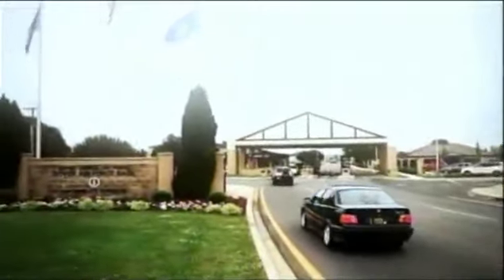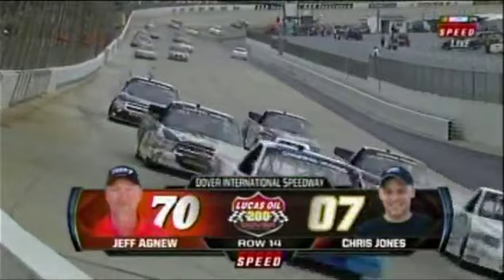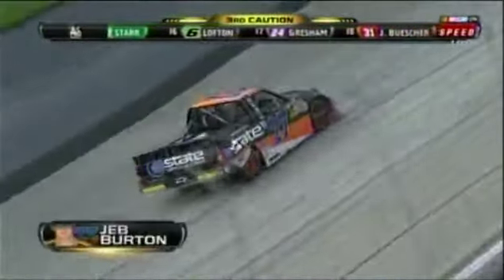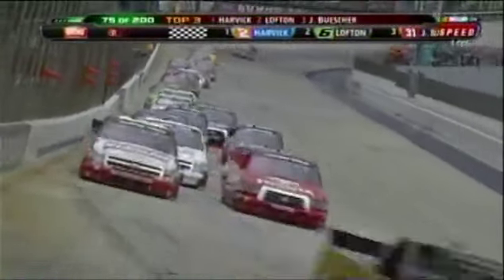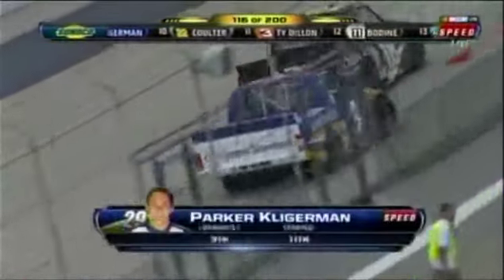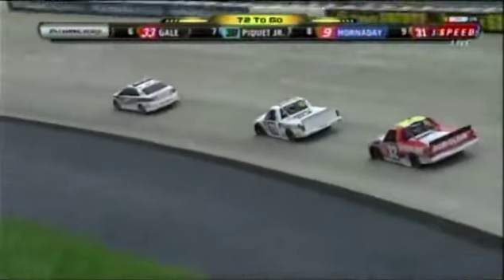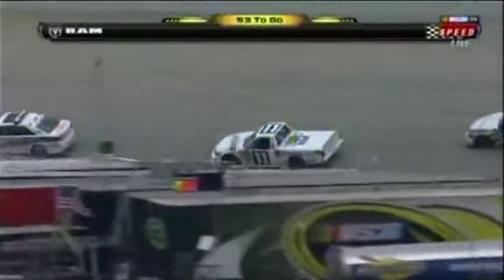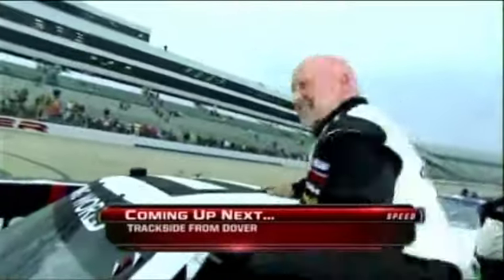2012 LUCAS OIL 200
2012 LUCAS OIL 200